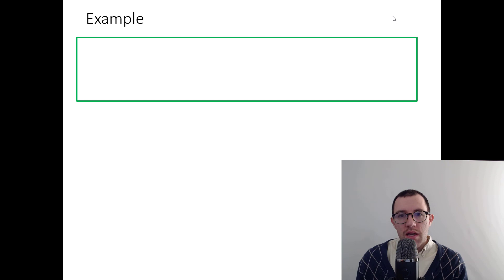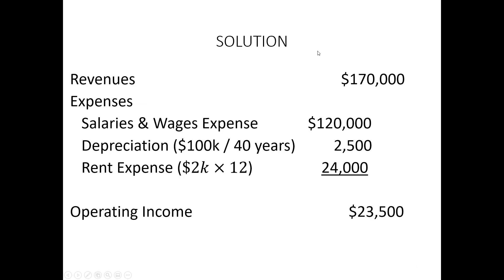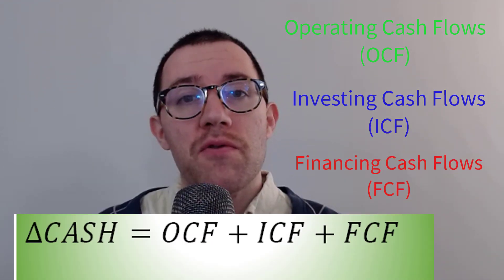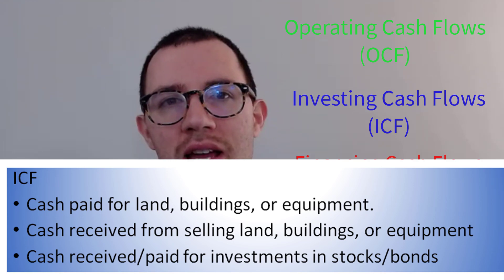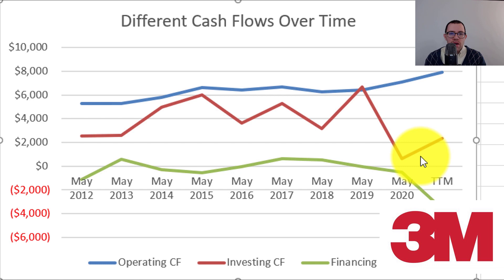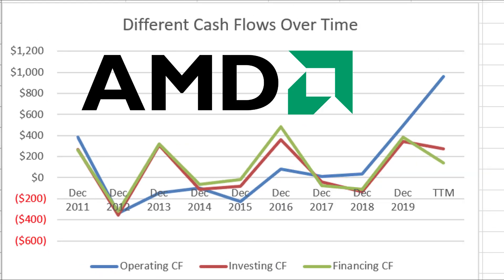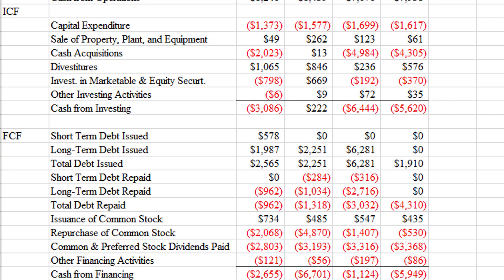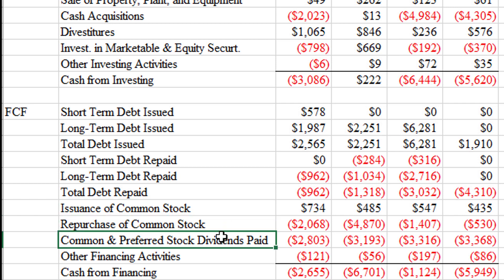[Financial Statements for Beginners] Statement of Cash Flows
Many investors know about the income statement and the balance sheet. But the statement of cash flows is not as well understood. In this video I discuss the difference between accounting income (net income) and cash flows. I then discuss how to read a statement of cash flows and how to use it when investing in a company.

0:00 – Introduction
0:33 – How Accounting Profit is Calculated
2:58 – Different Types of Cash Flows
5:14 – Cash Flow Patterns and Firm Life Cycle
7:58 – Looking at a company’s Statement of Cash Flows
10:14 – Conclusion